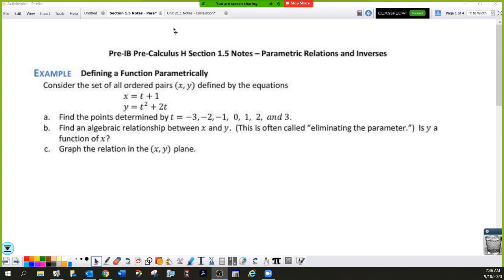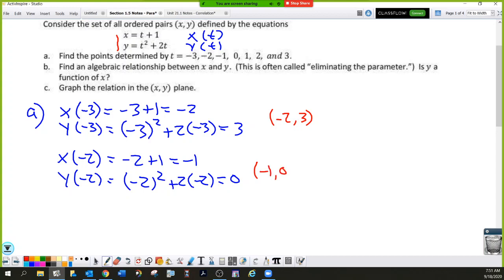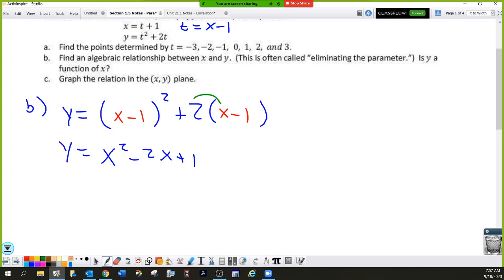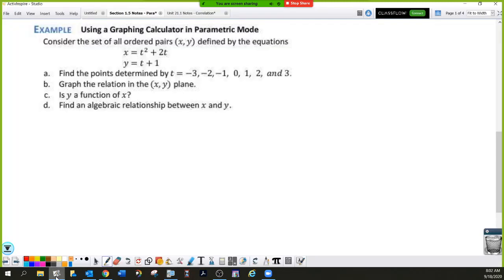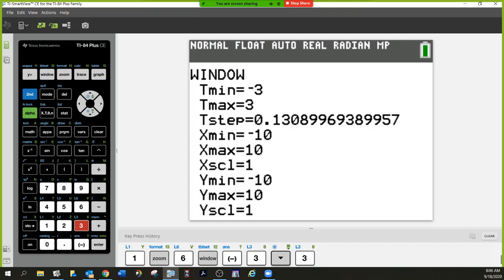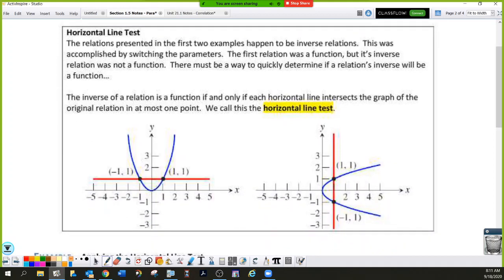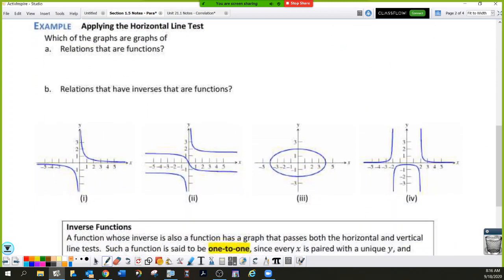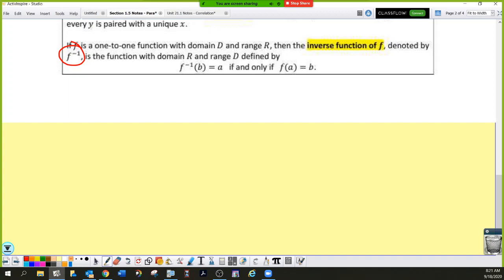Section 1.5A Notes